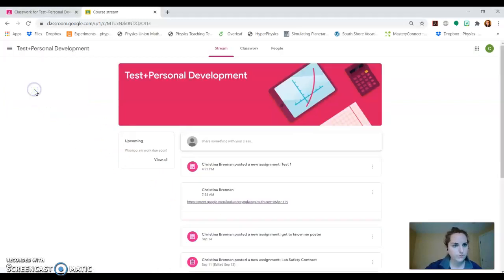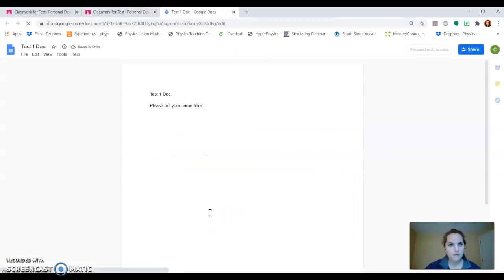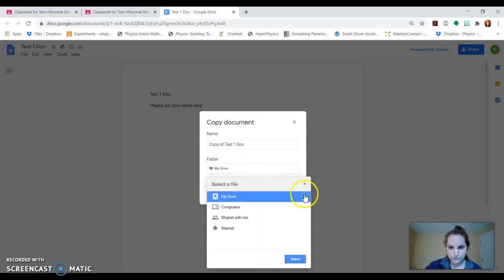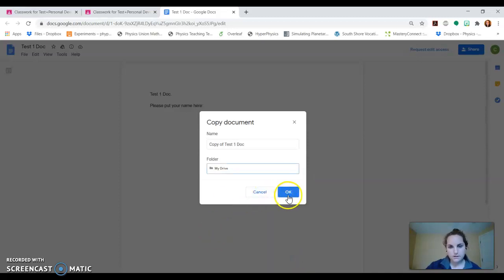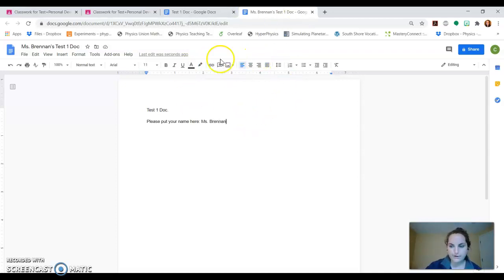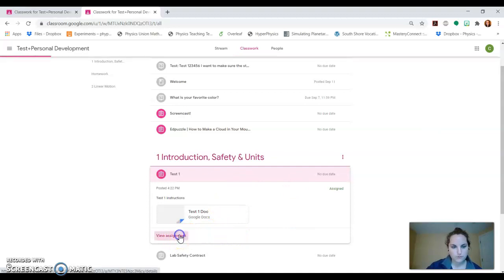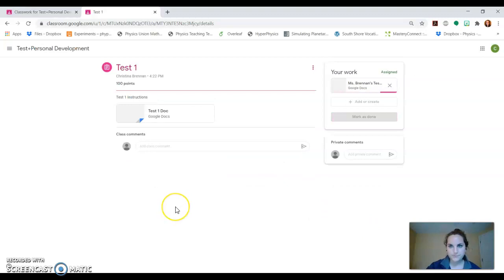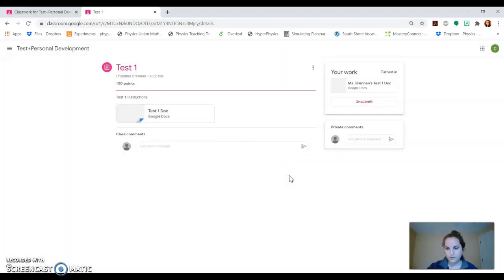Turning In Assignments On Google Classroom